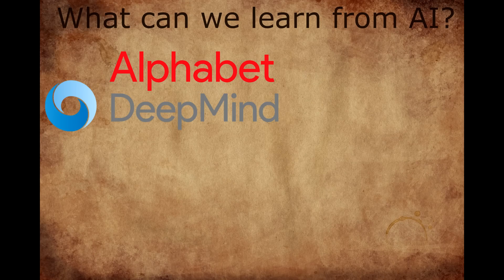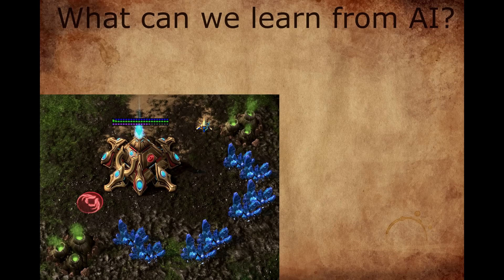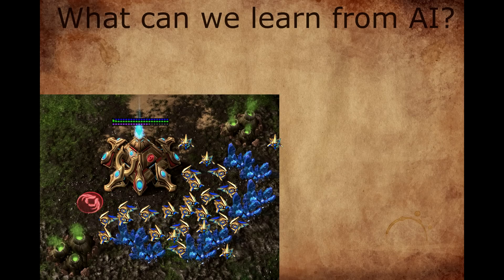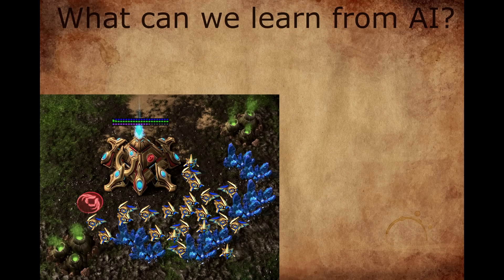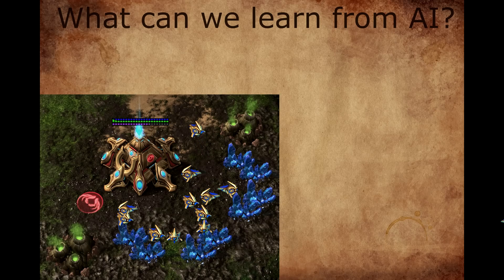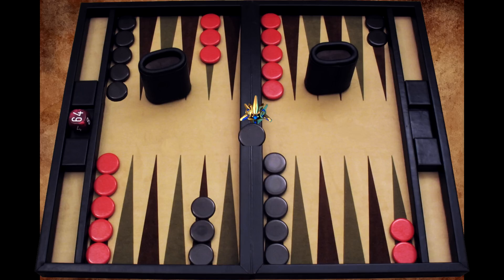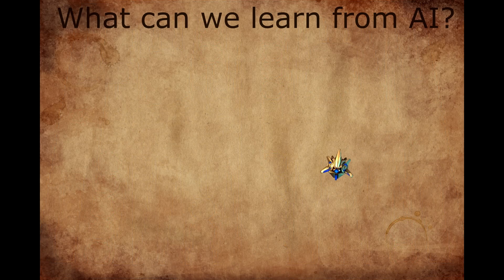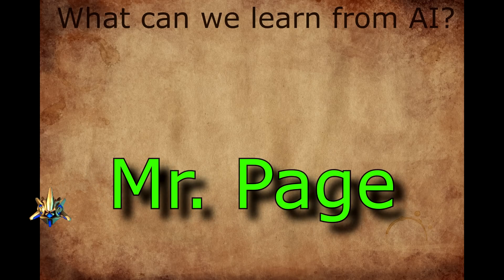Starcraft 2 DeepMind AI AlphaStar - What can AI Teach Us?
Today we explore the future and past of Artificiality intelligent game players.